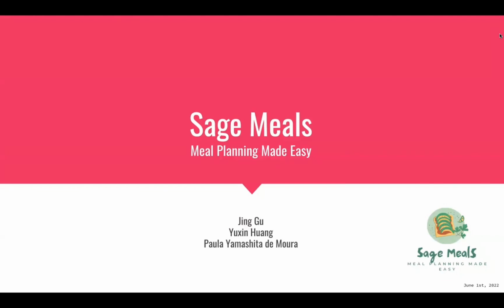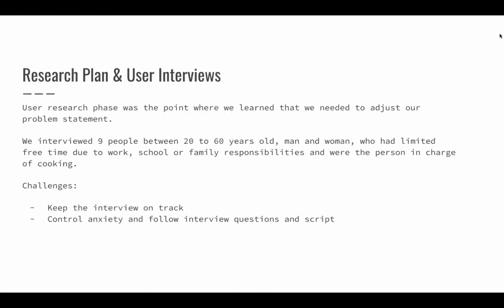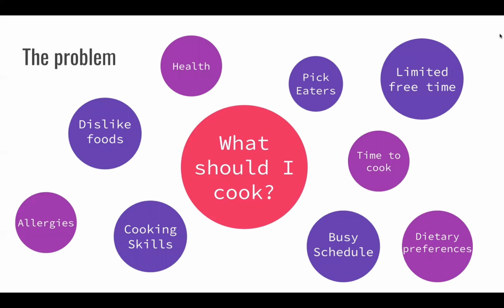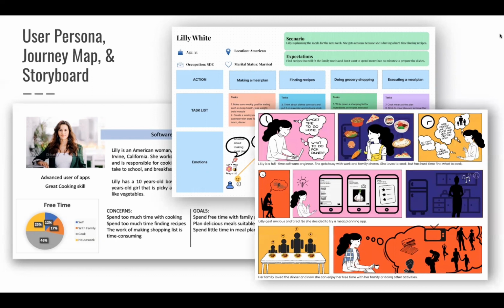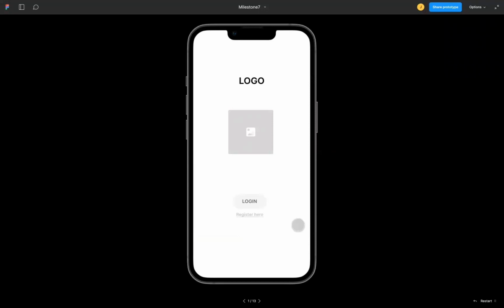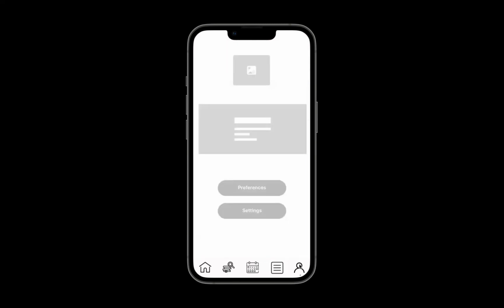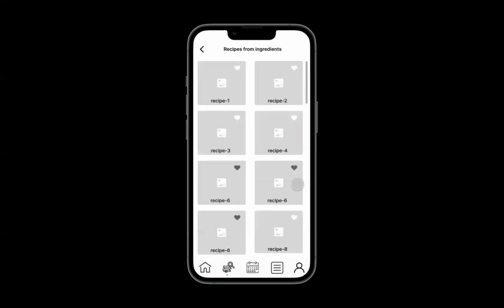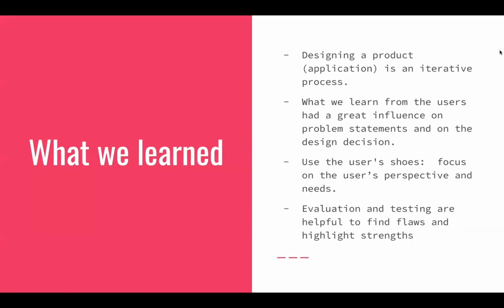Sage Meals - Walkthrough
Sage Meals is a mobile application that helps people plan meals easily.
This is the result of our project for User Experience and Interaction class, Spring 2022, from Master in Software Engineering at University of California, Irvine (UCI).

Team: Jing Gu, Yuxin Huang, Paula Yamashita de Moura

Duration: 10 weeks

Tools: Figma, Canva, Miro, Google Docs